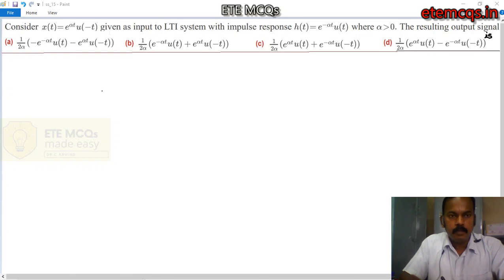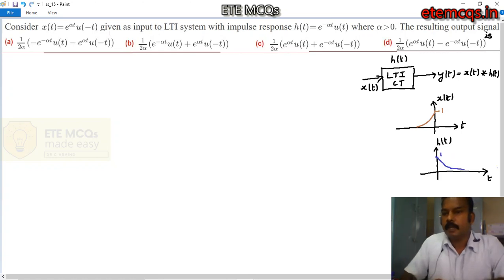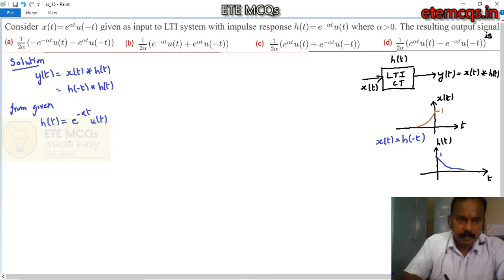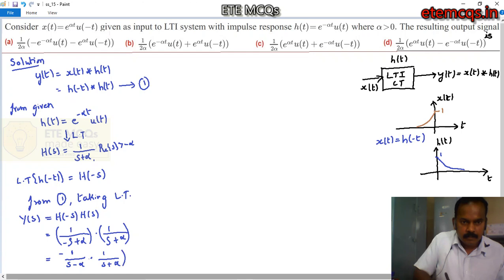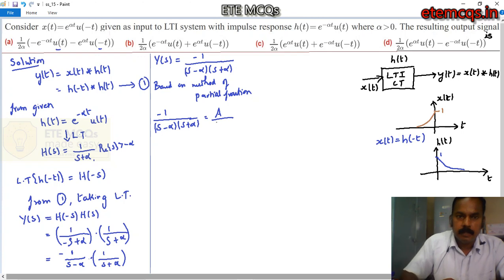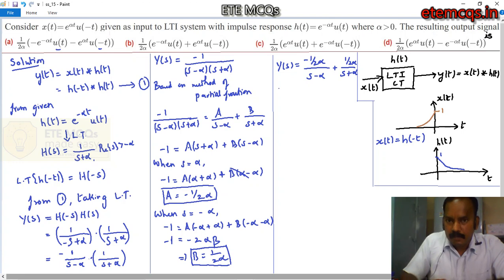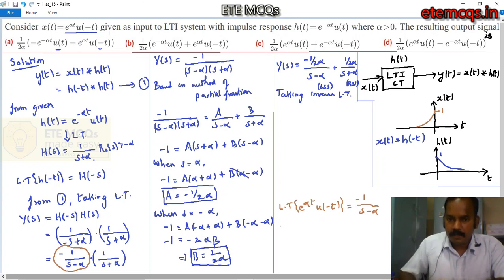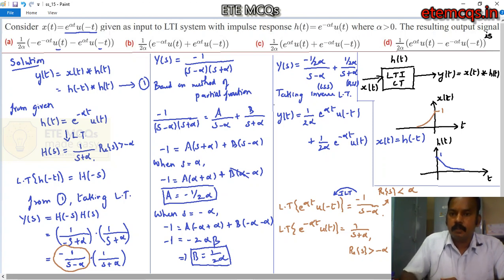NPTEL problem on Convolution Integral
using Laplace transform